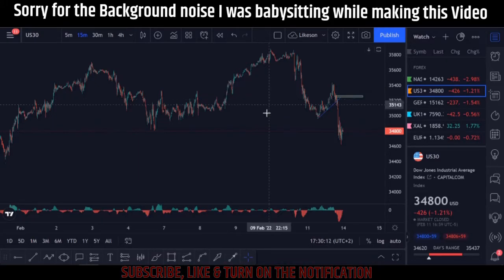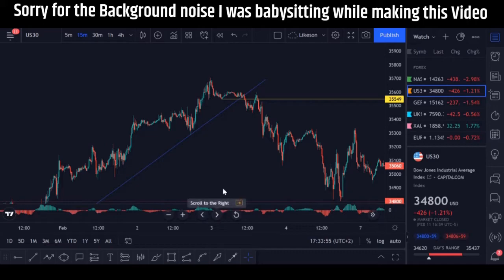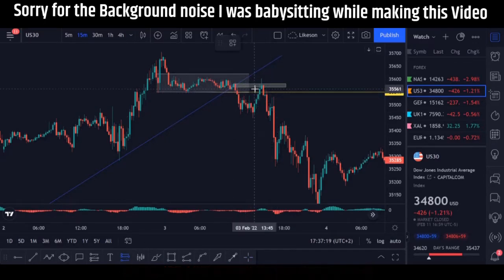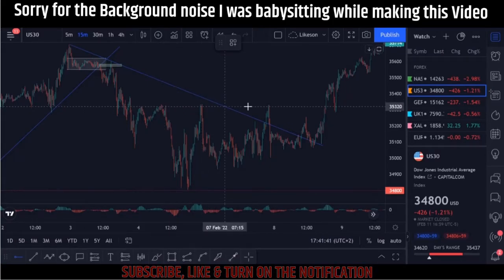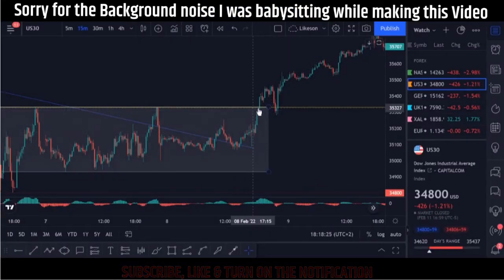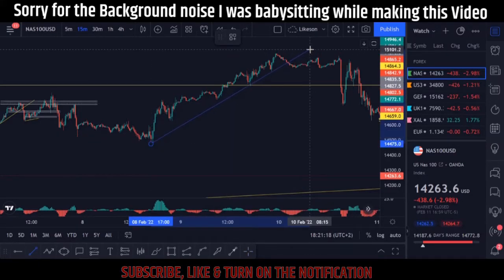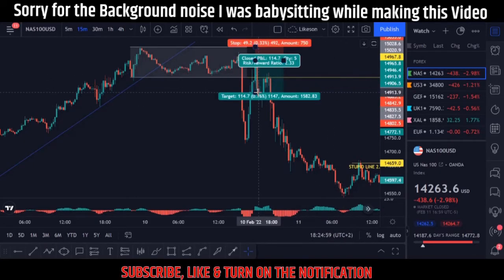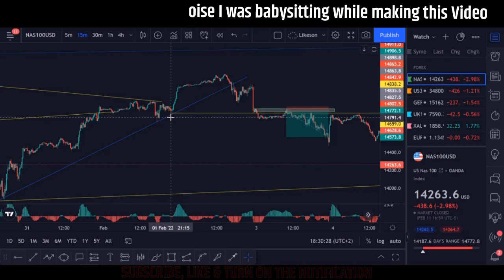Order Block Strategy (Simplified with MACD)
Including All Other Courses You Pay to Other Mentors

Get them Here For Free📈📊📉